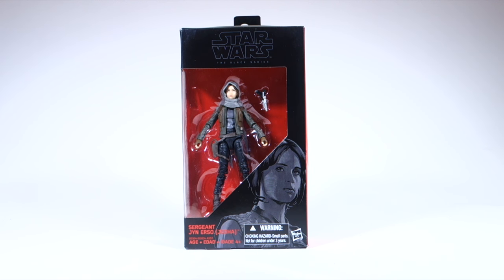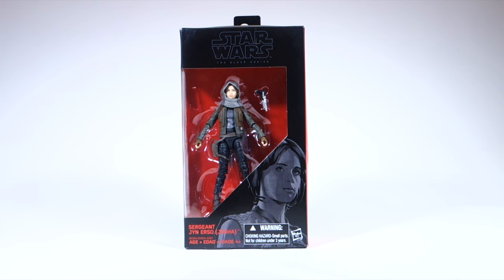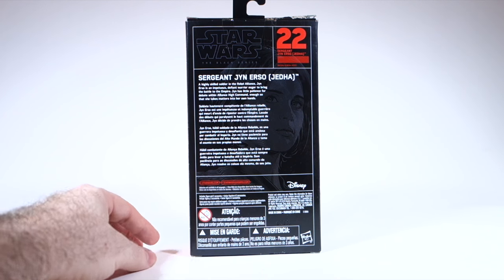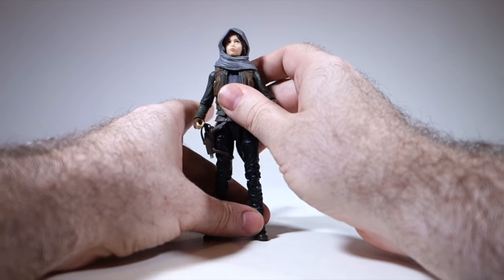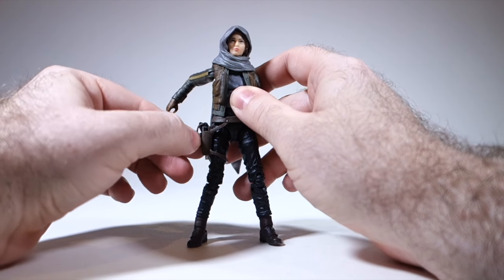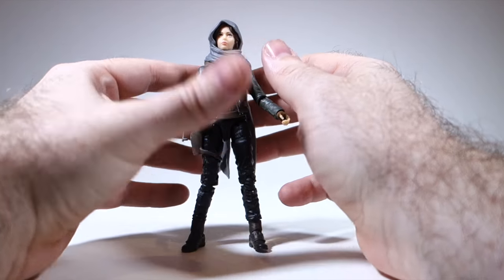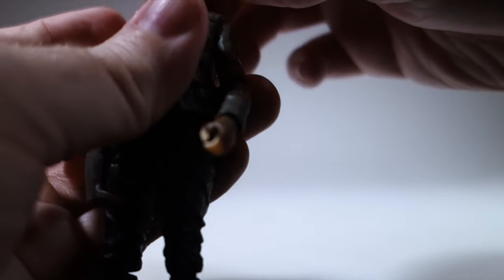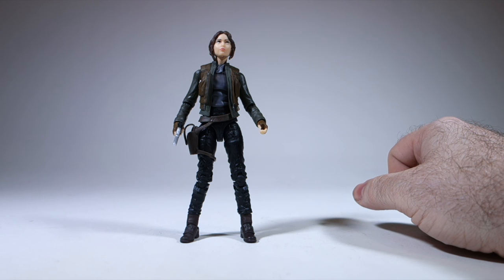6" Black Series Jyn Erso (Jedha) Figure Review (Rogue One)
This is my unboxing and review of the 6" Black Series Jyn Erso figure from Hasbro.